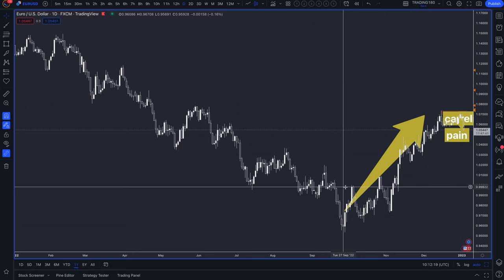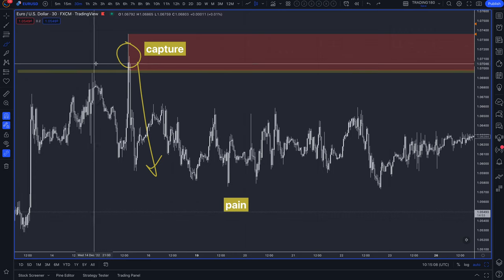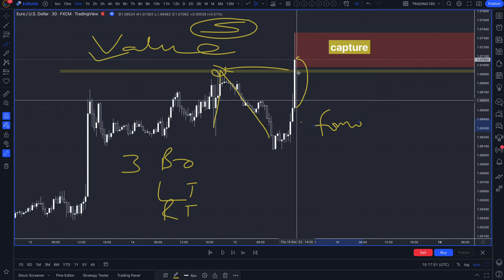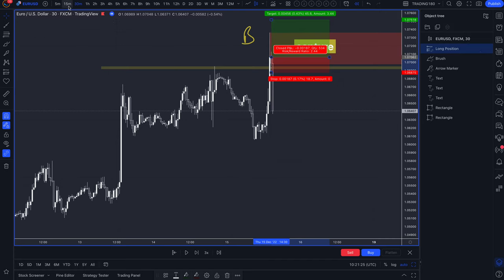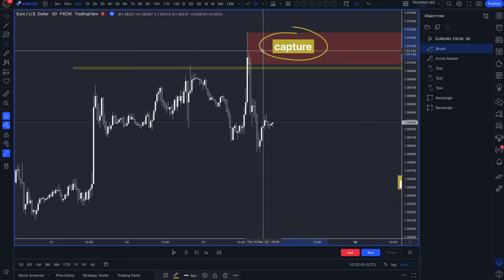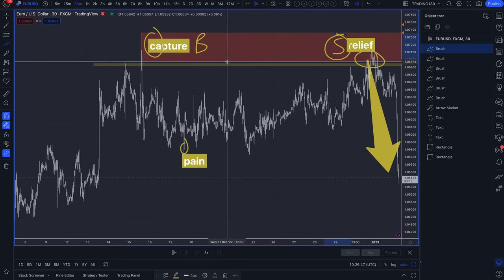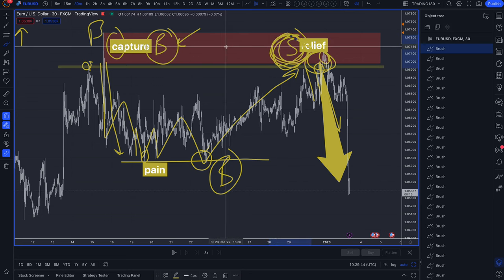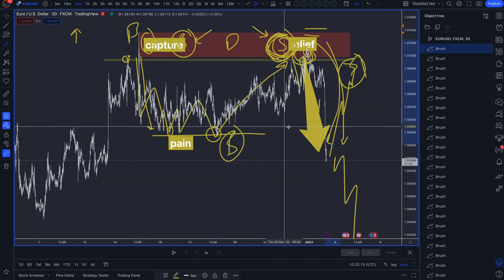My 1st profitable supply and demand zone forex trade setup of 2023 - EURUSD